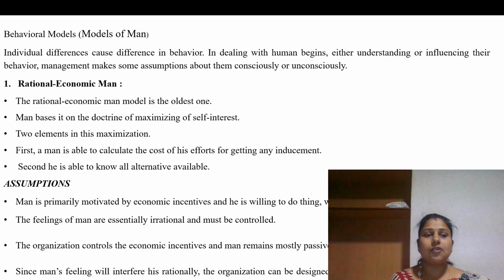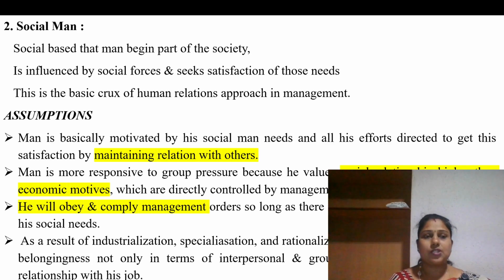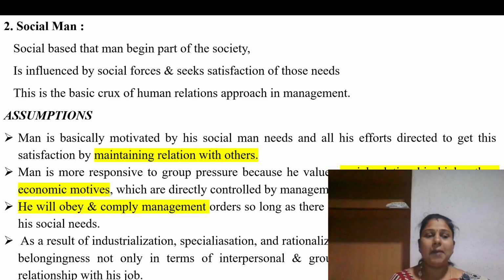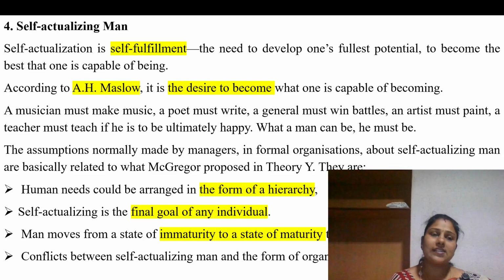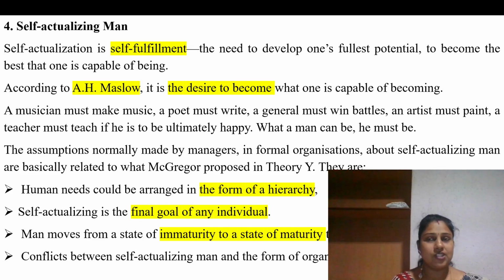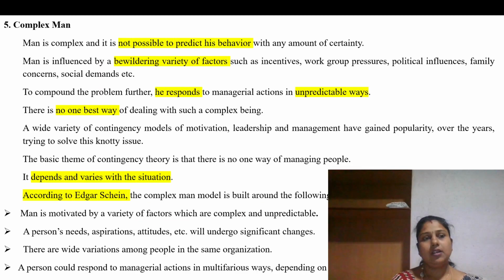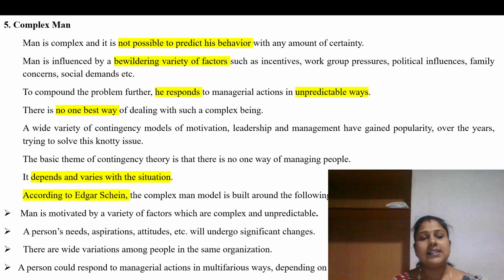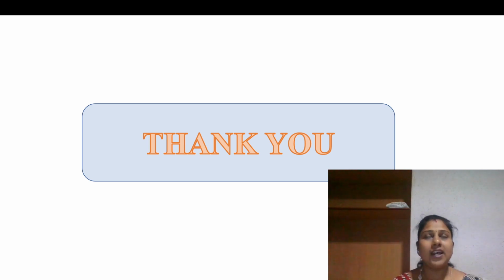Models of Man